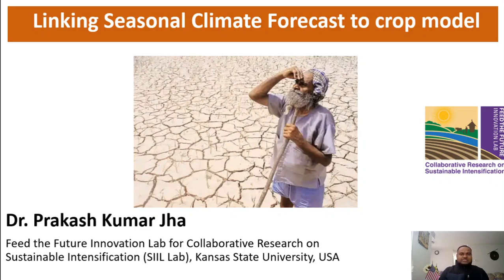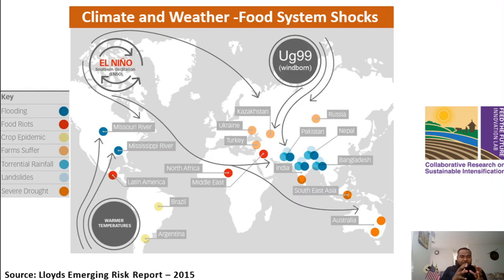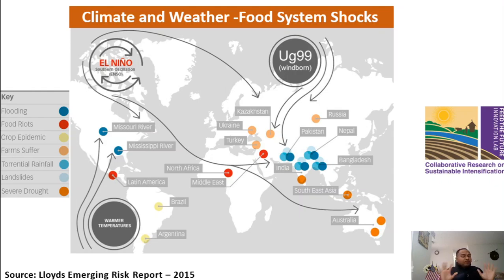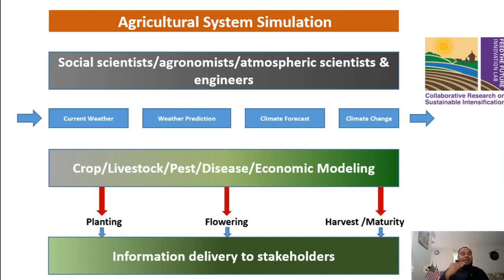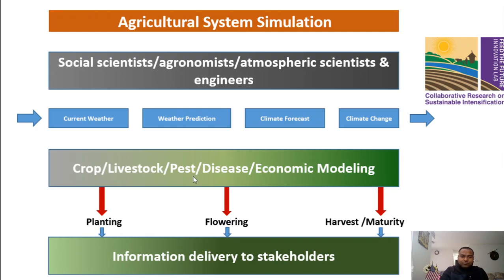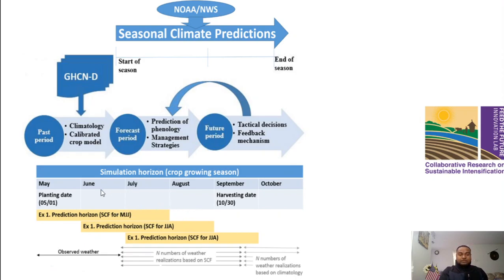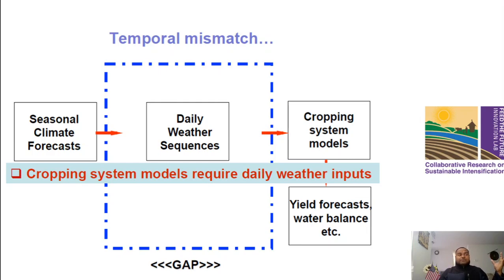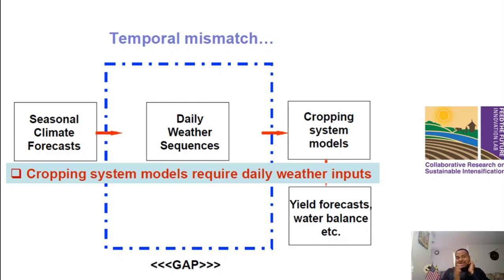Lecture -1 (Dr Prakash Jha)-Linking Climate seasonal forecast to crop models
By providing information about growing season characteristics in advance and predictions of climate fluctuations at a seasonal time-scale offer opportunity to improve agricultural risk management.